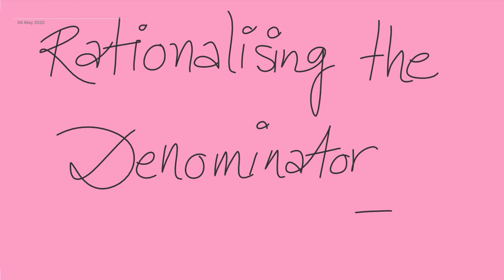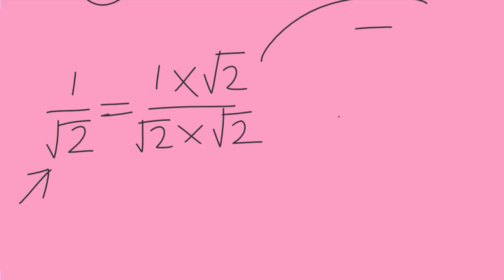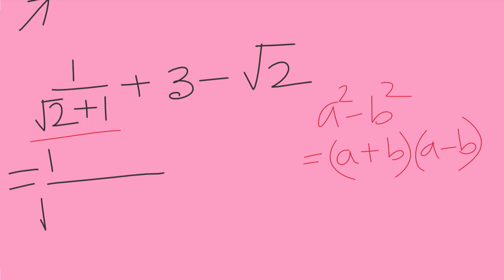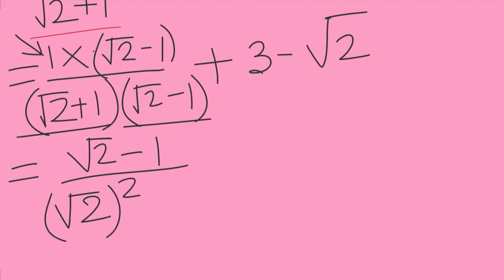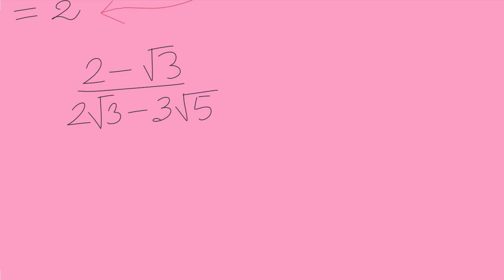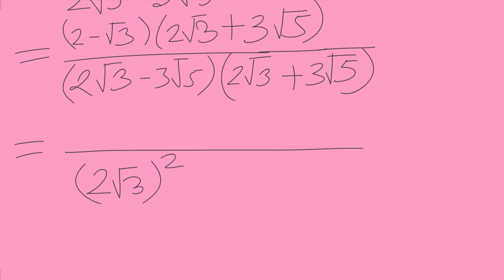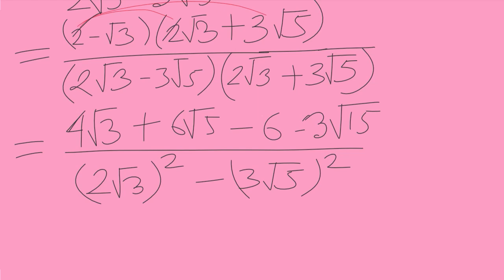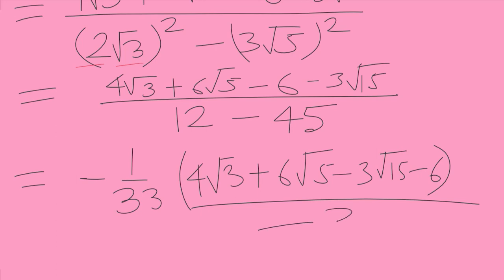RATIONALISING THE DENOMINATOR - SURDS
In this video, rationalizing the surd denominator of a fraction and also simplifying an expression as given in the thumbnail of the video is shown.